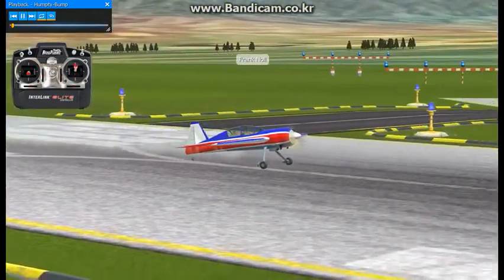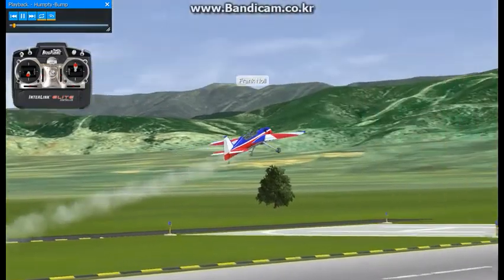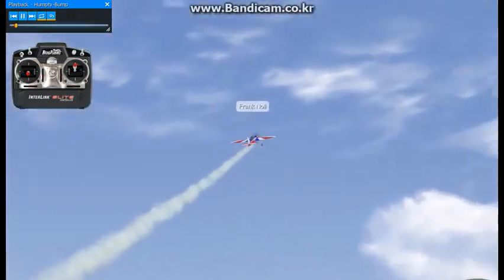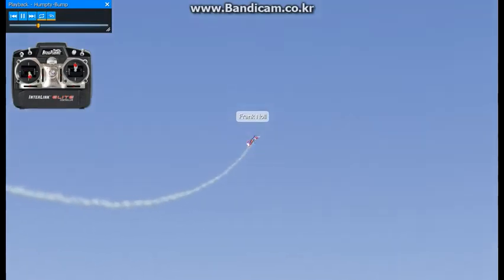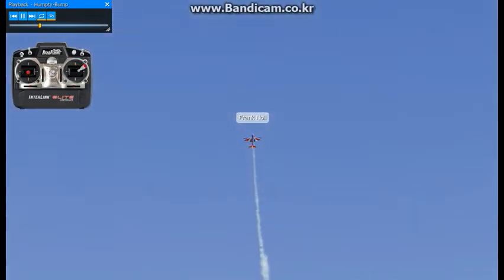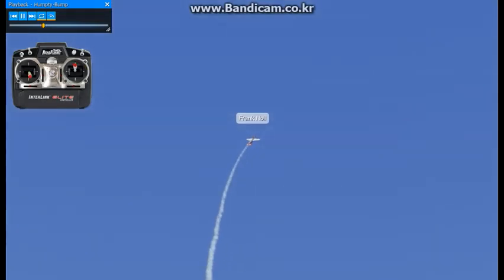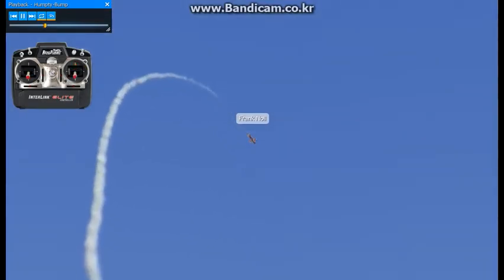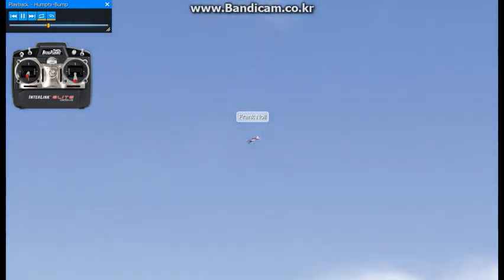007 HUMPTY BUMP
The maneuver consists of two vertical lines connected by a half circle flown across the top.
기동은 상단을 가로질러 날아가는 반원에 의해 연결된 두 개의 수직선으로 구성된다.